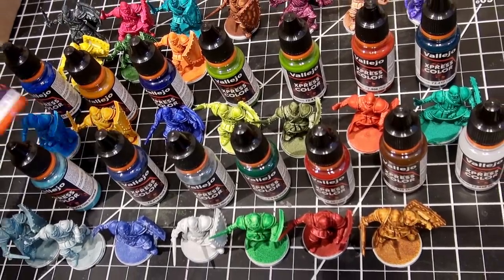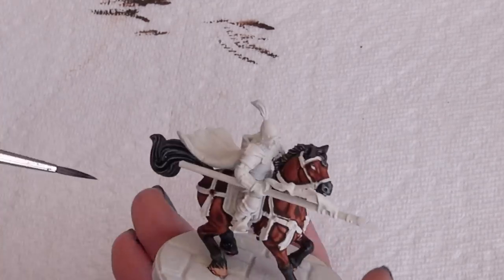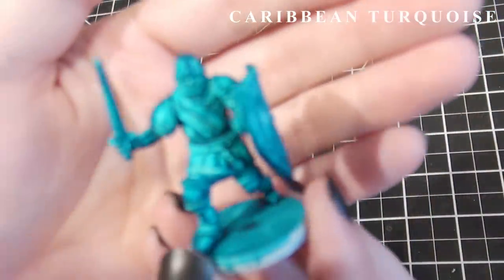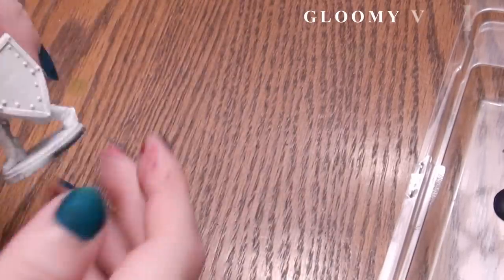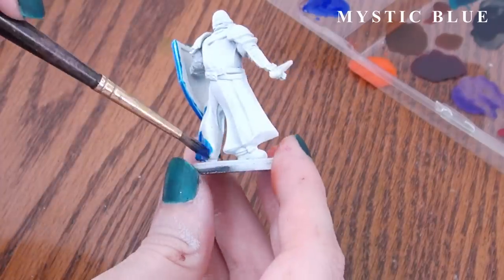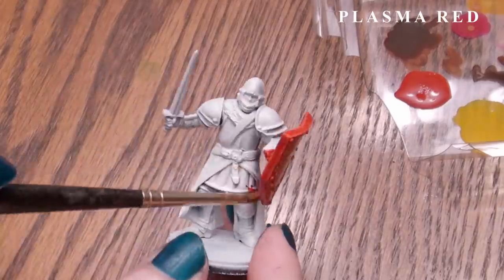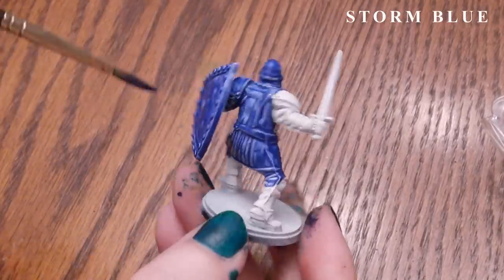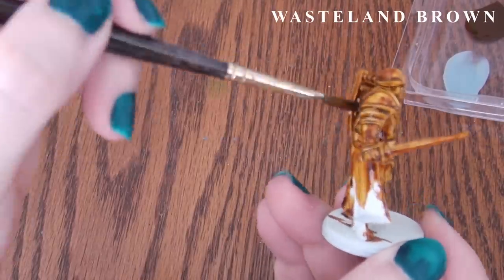Xpress Colors COMPLETE RANGE! Are They All That??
Naomi reviews the entire paint line of Xpress Colors by Vallejo, each painted over Vallejo Mecha Ivory Airbrush Primer.

0:00 Introduction
1:18 Black Lotus
3:42 Cardinal Purple
4:42 Caribbean Turquoise
5:33 Copper Brown
6:27 Deep Purple
7:14 Dwaf Skin
8:27 Gloomy Violet
8:59 Imperial Yellow
9:24 Lizard Green
9:52 Martian Orange
10:16 Mystic Blue
10:38 Nuclear Yellow
11:07 Omega Blue
11:30 Orc Skin
12:08 Plague Green
12:43 Plasma Red
13:32 Snake Green
14:02 Space Grey
15:06 Storm Blue
15:48 Templar White
16:11 Troll Green
16:40 Velvet Red
17:16 Wasteland Brown